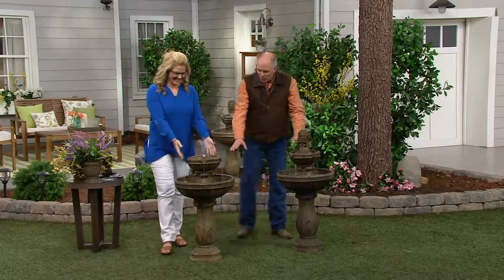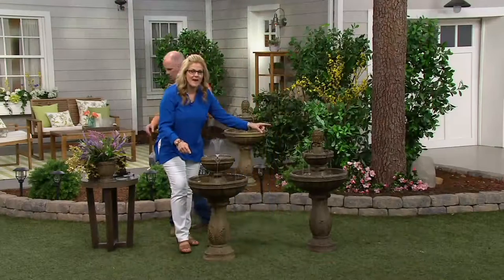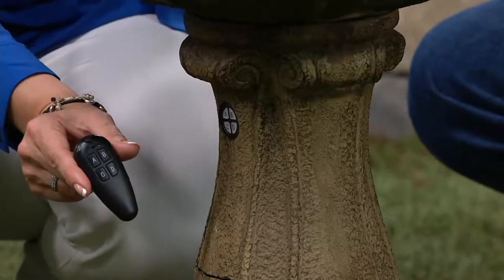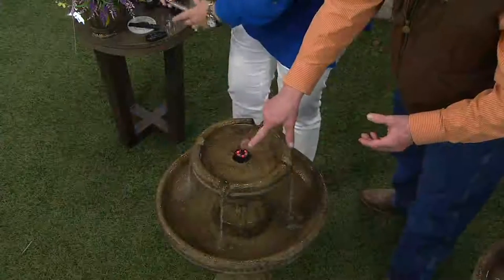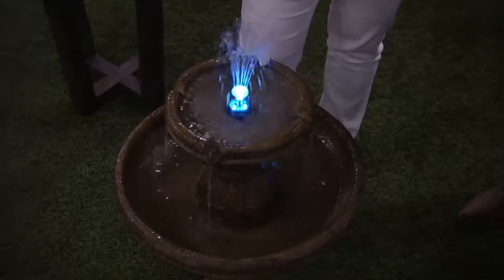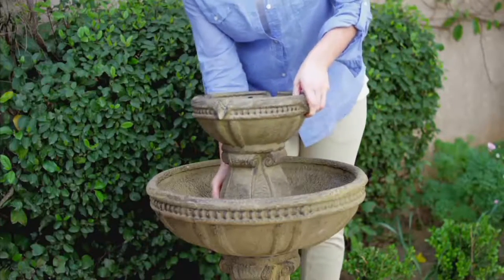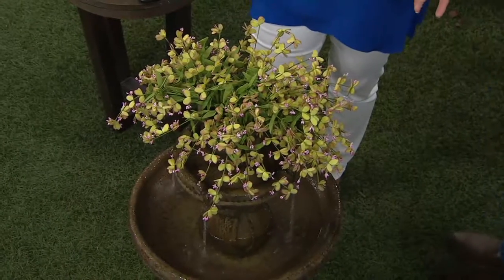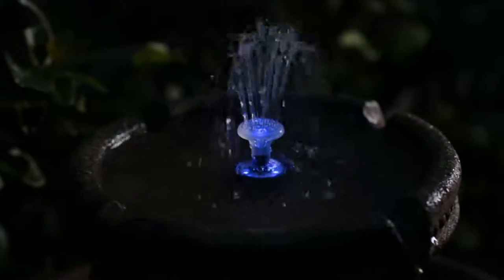Bernini Siena Rechargeable Fountain with Color Changing Light & Remote on QVC